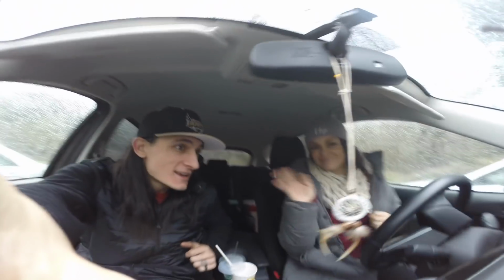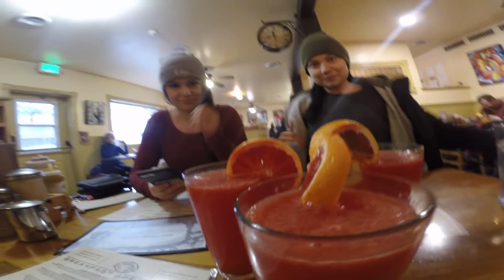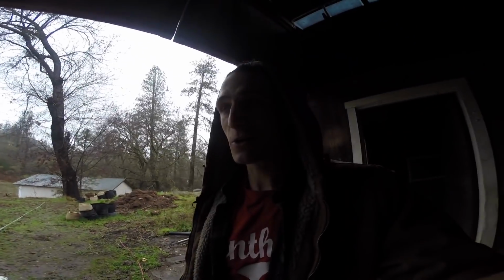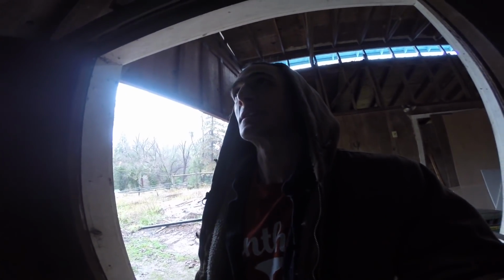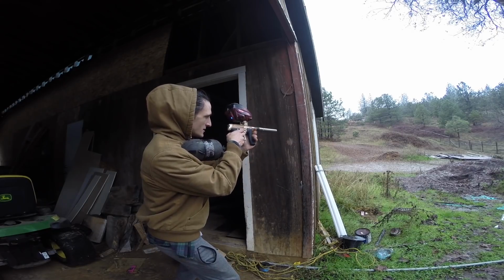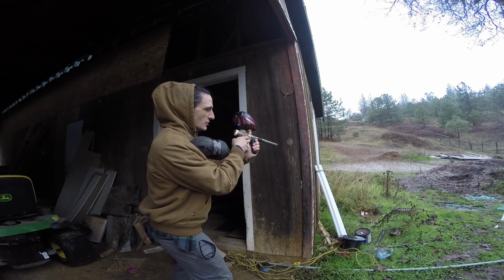Brusselplayback ep. 1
2019 has begun! This year will be full of adventure and face shooting!

Dedication Makes Greatness.